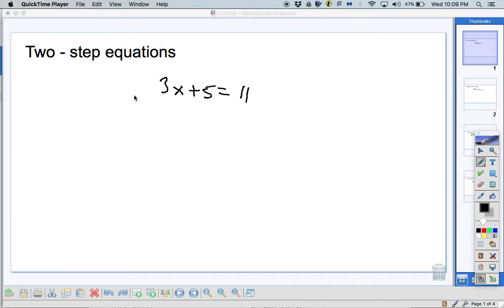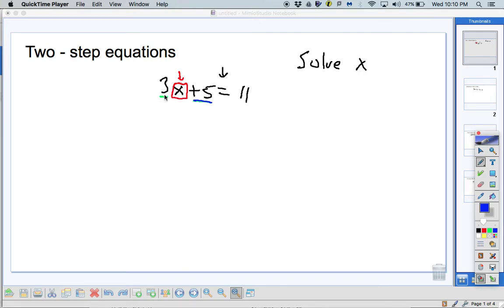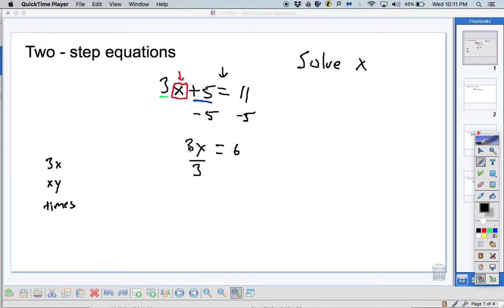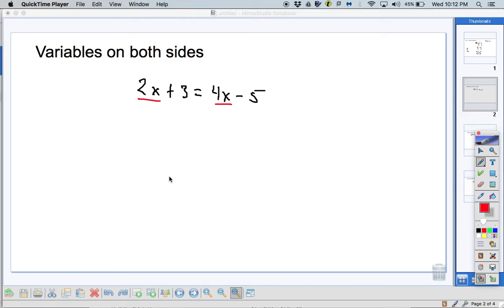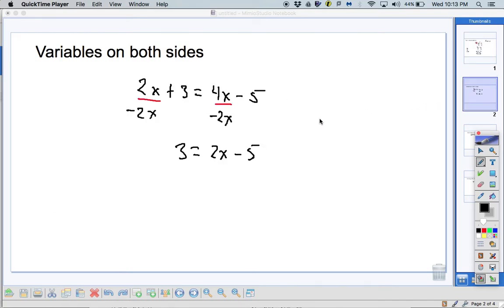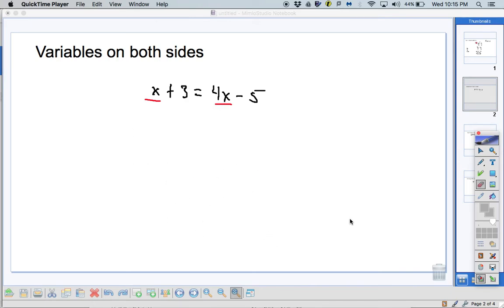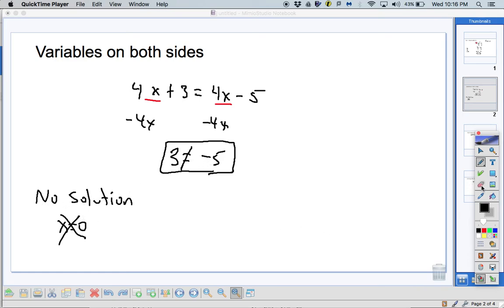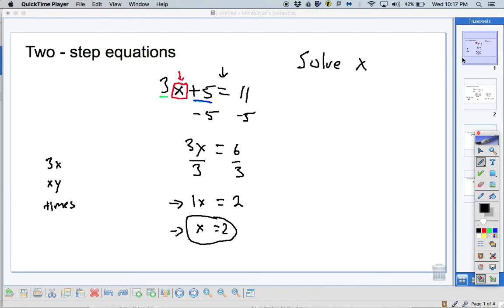two-step equations and variables on both sides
How to solve two-step equations and variables on both sides equations.